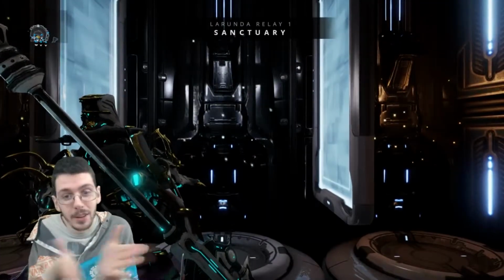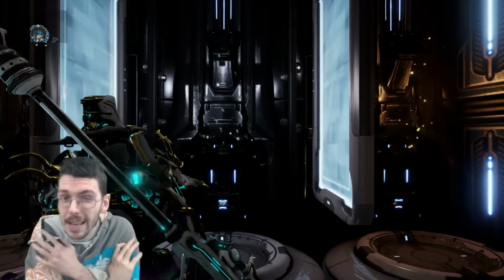Mastery Rank 23 Test | Warframe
At first this test was frustrating until I decided to take the enemies out of the equation. Now it's easy.